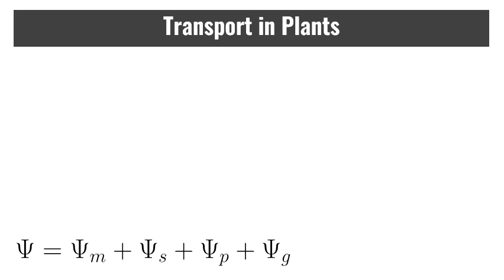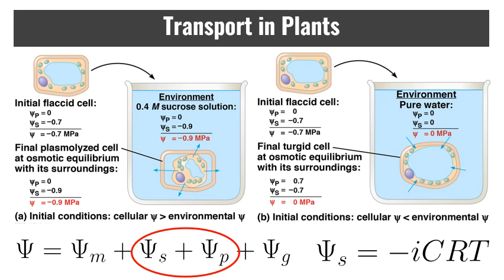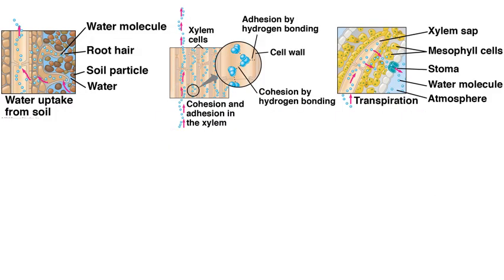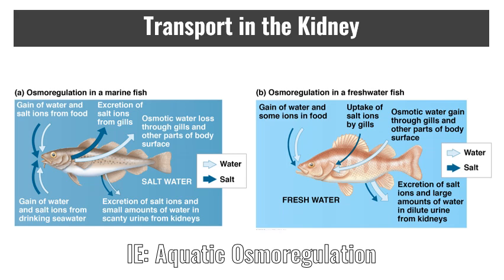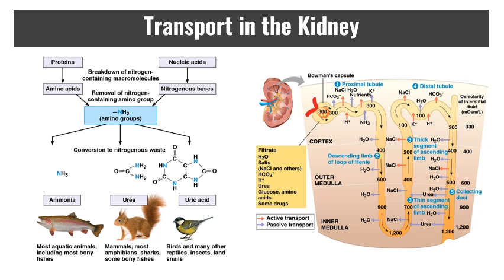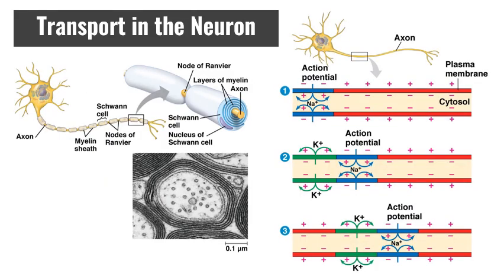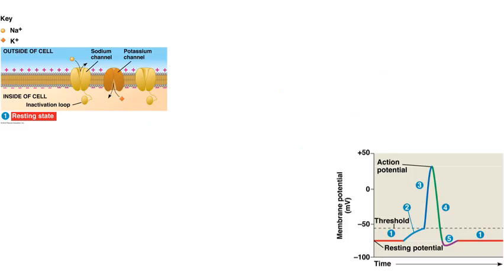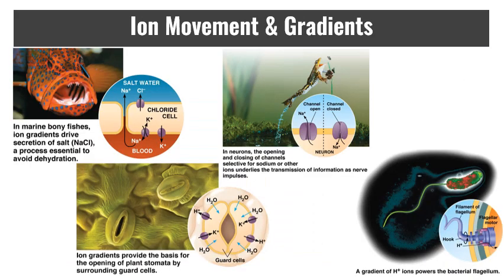APB 24 2 4 Transport in Action